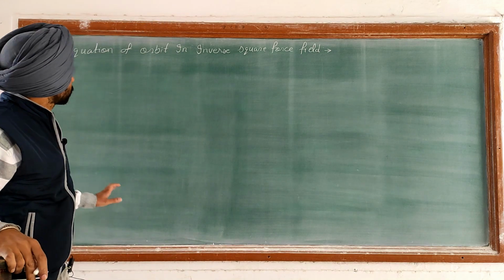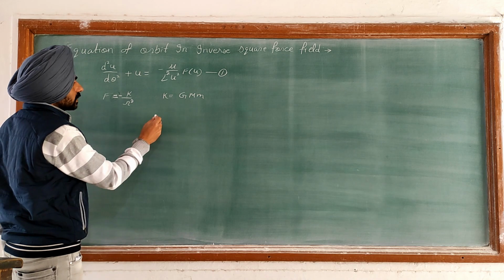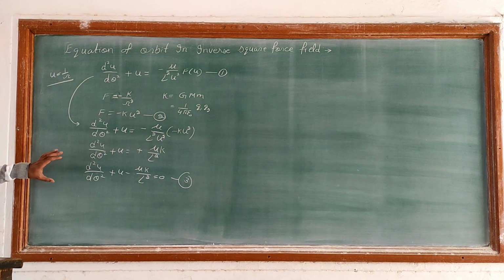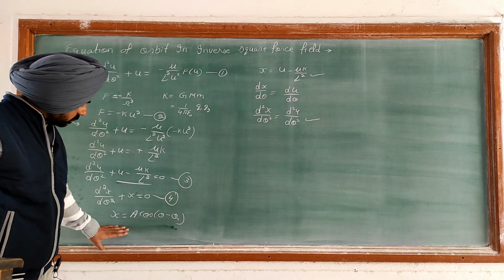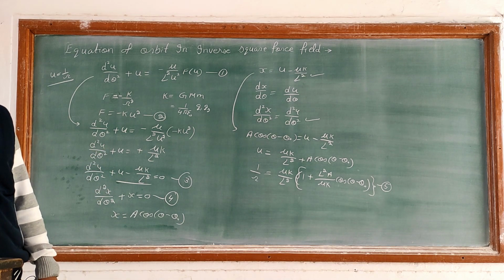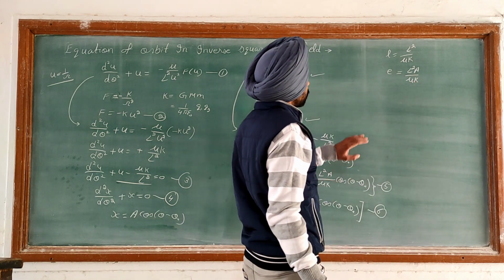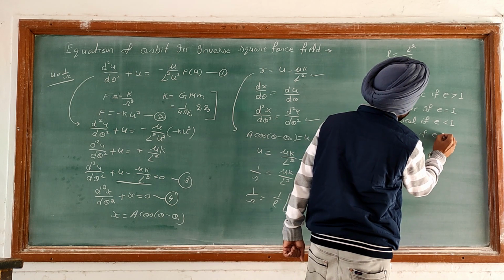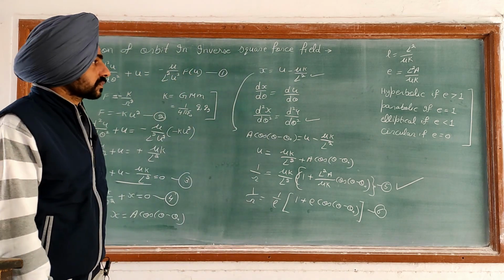Equation of orbit in Inverse Square Force Field